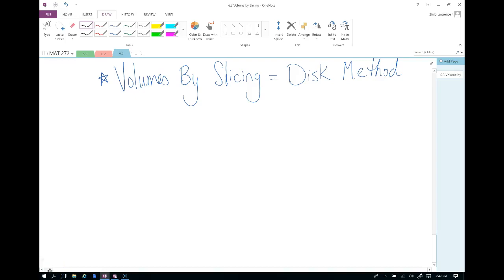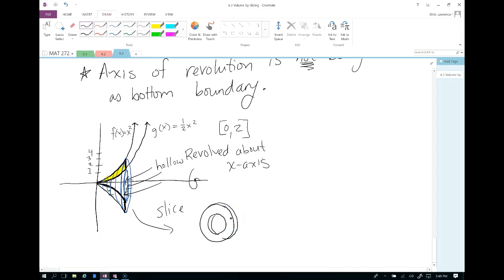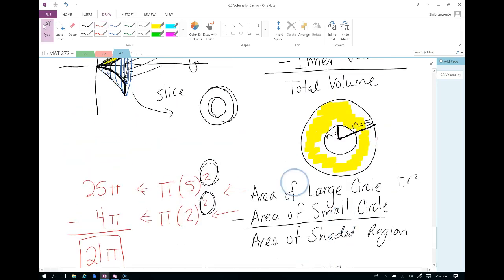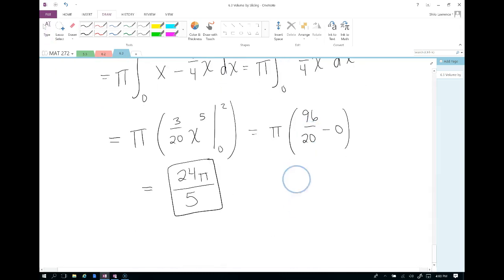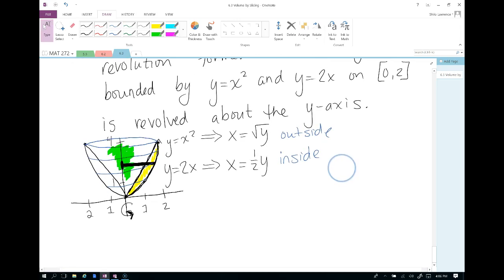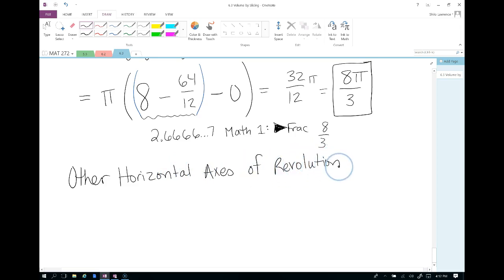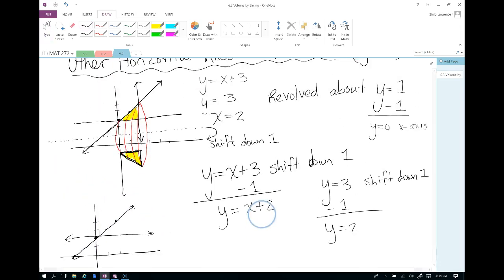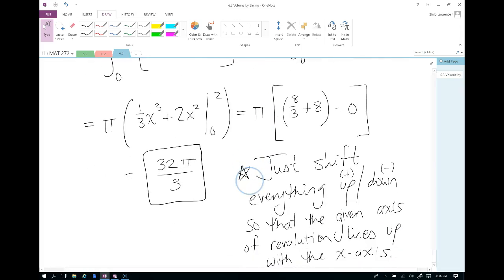MAT 272 Volume by Slicing - Disk Method (Part 2)